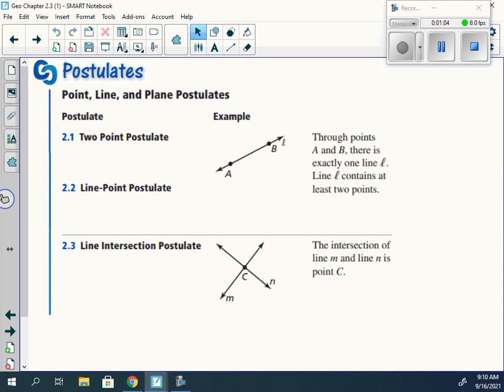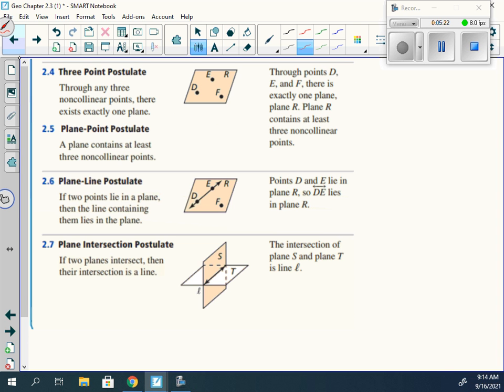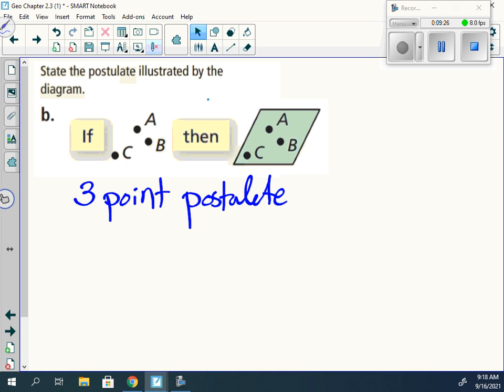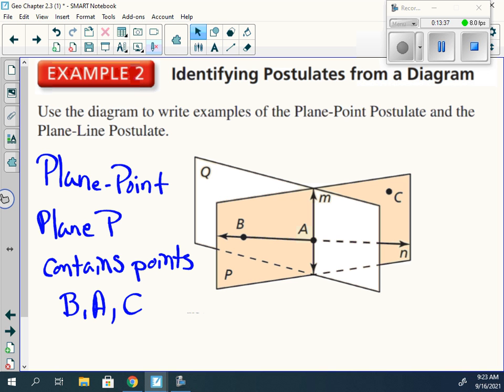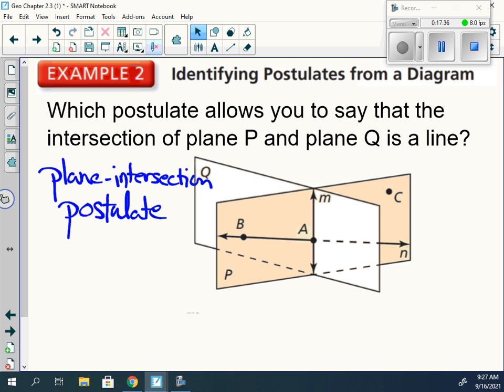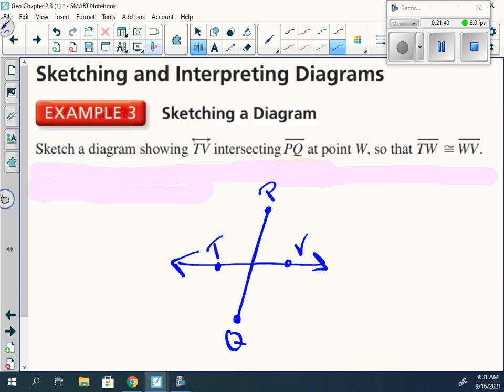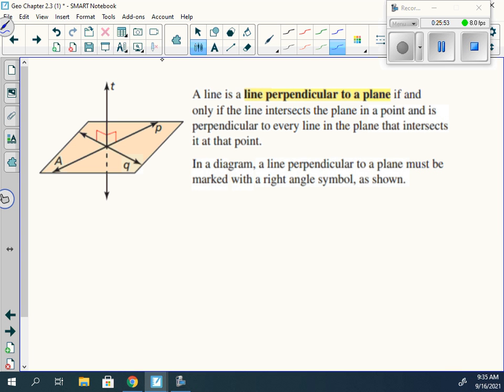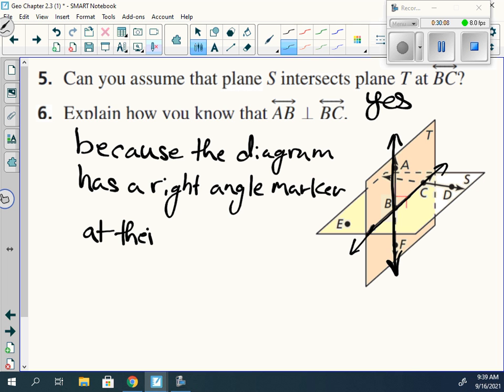Geometry Chapter 2.3